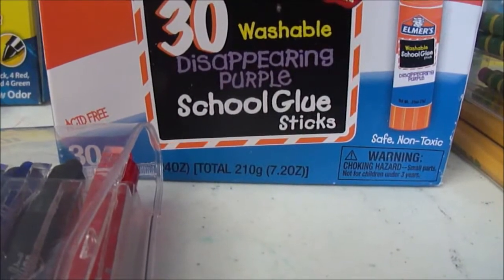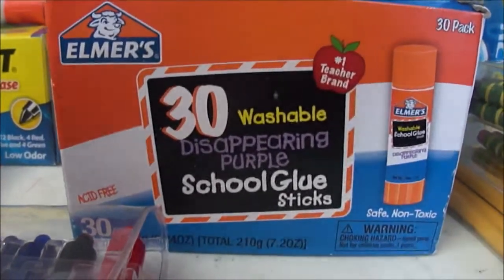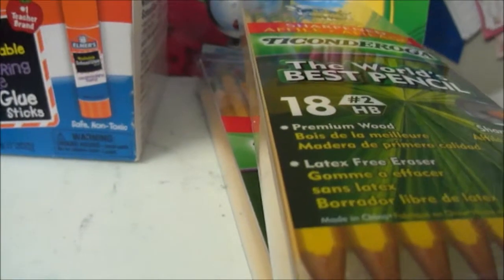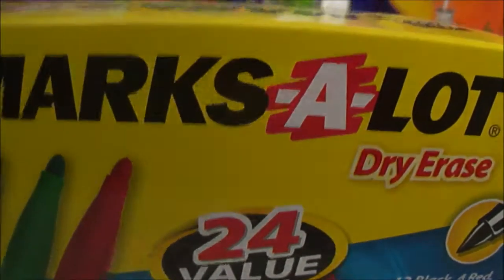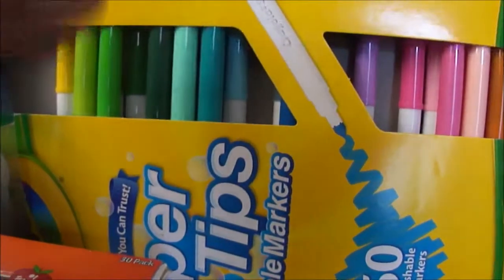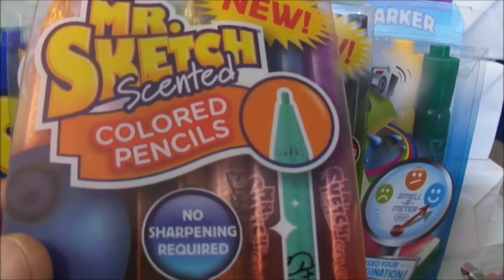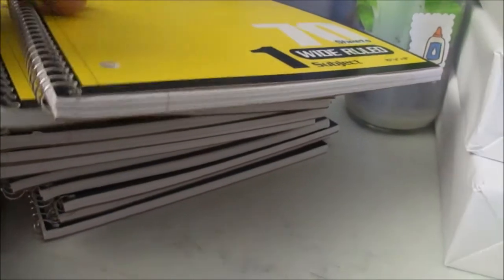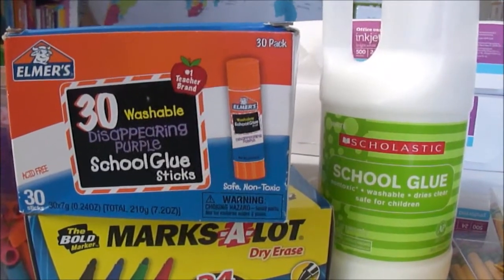HOME SCHOOL SUPPLY HAUL 2017